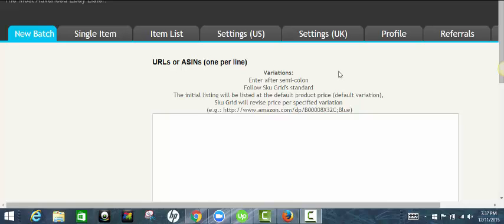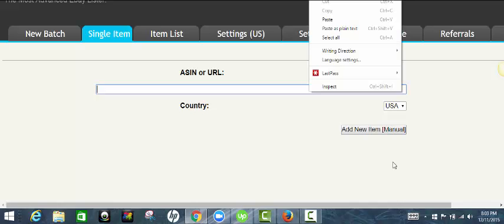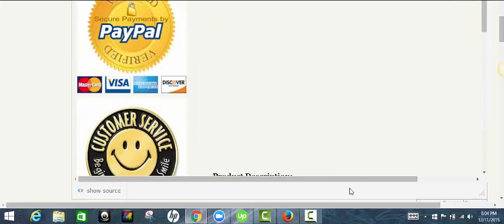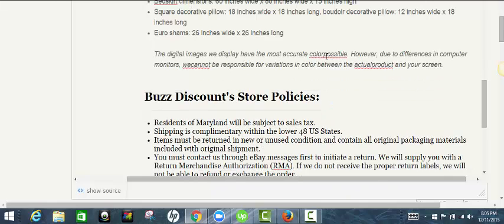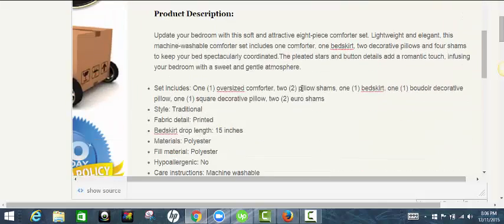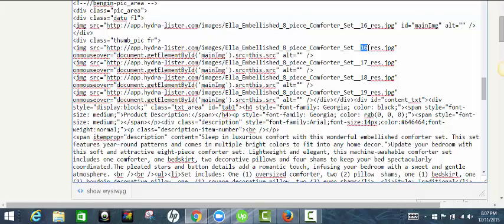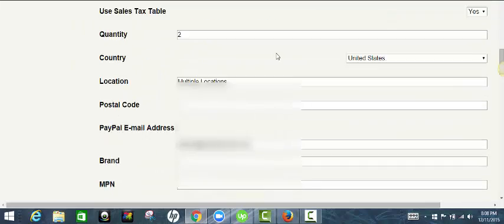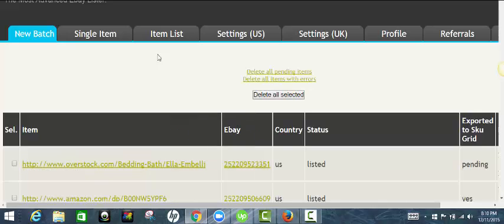How to Do a Single Item Listing in Hydra Lister